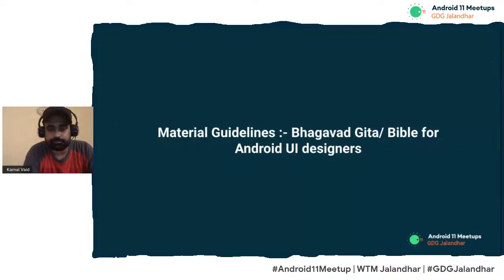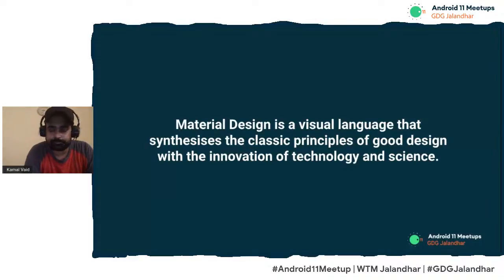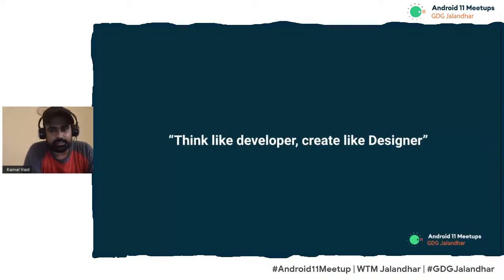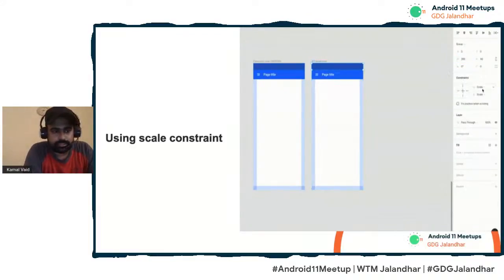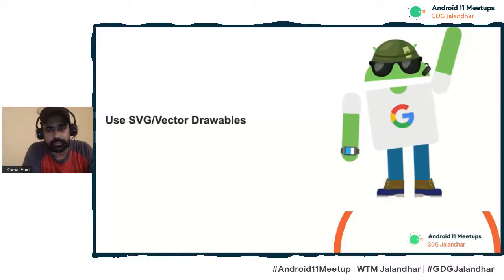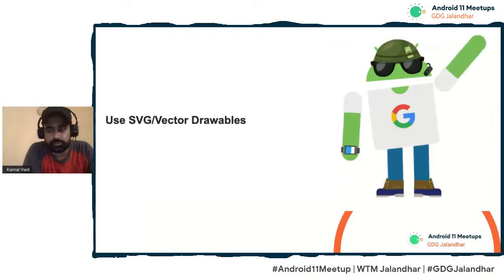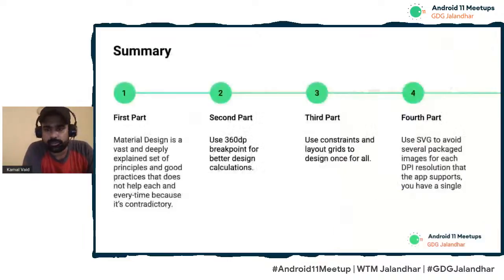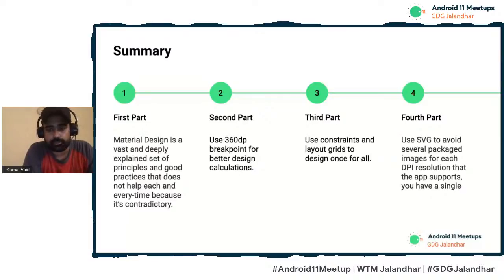Design For Android by Kamal Vaid